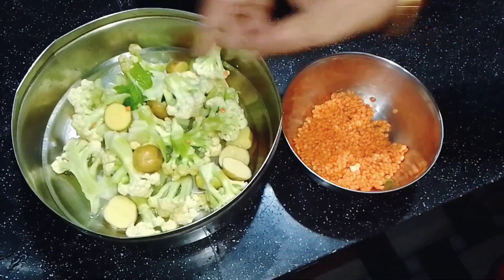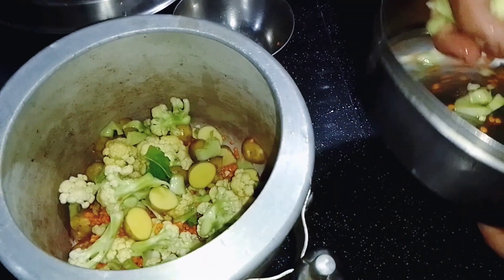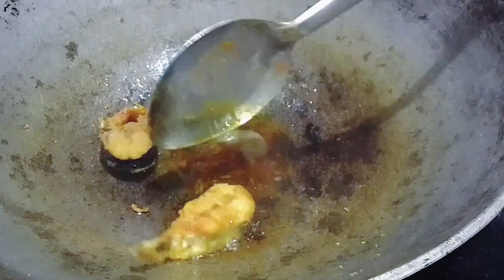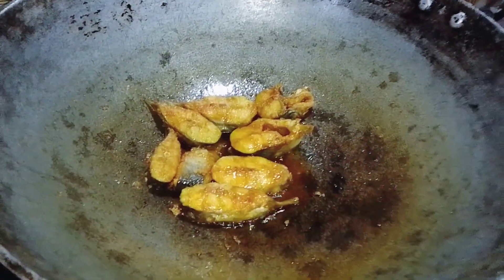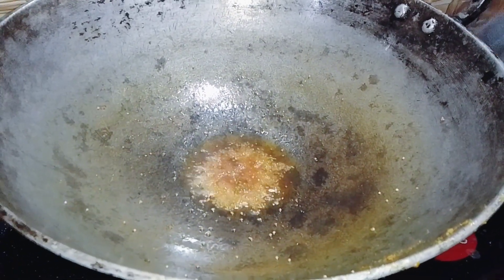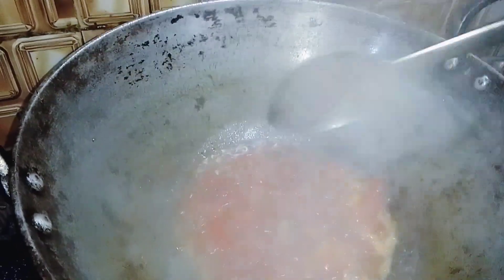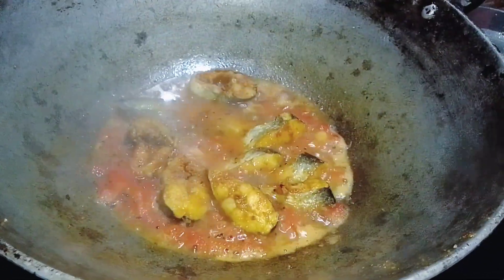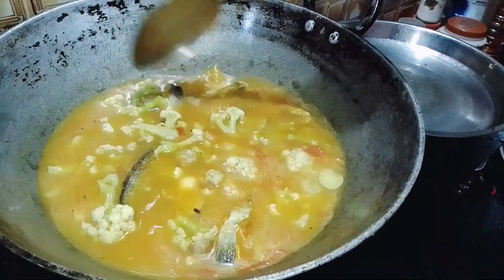বৰালি মাছৰ ৰেচিপী recipe majuli @majuli__debojani5379 Plzz Subscribe